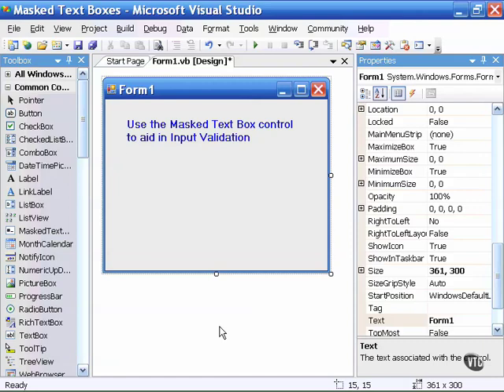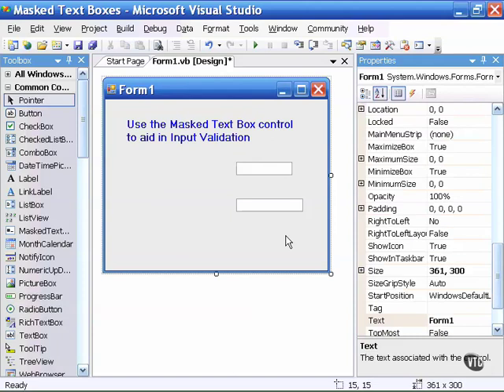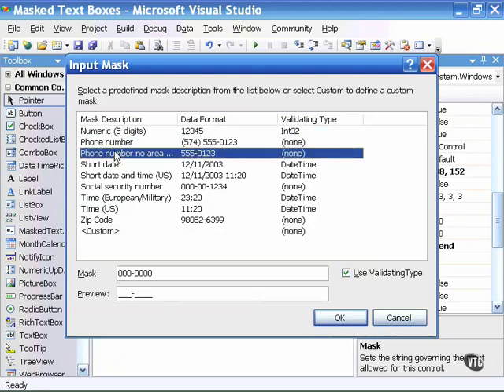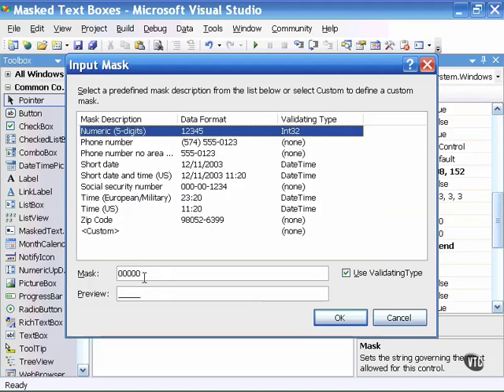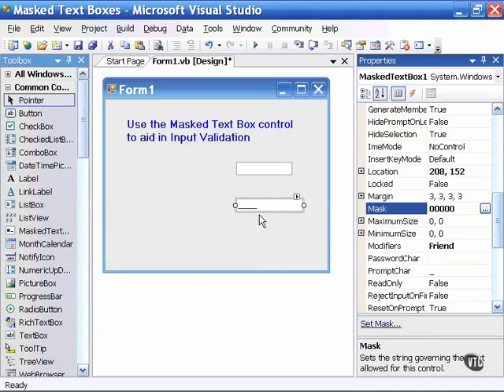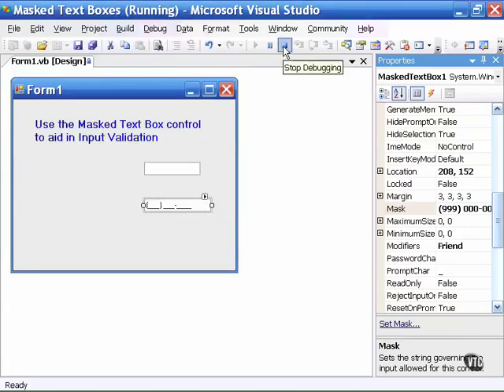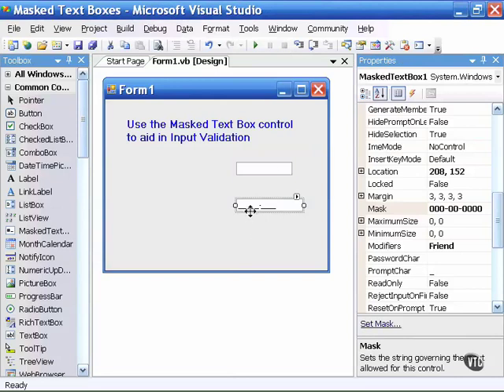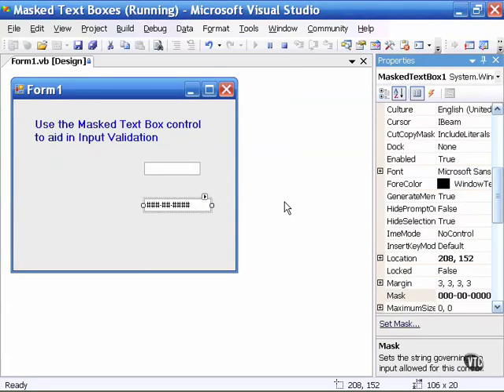11 04 Using the Masked Text Box